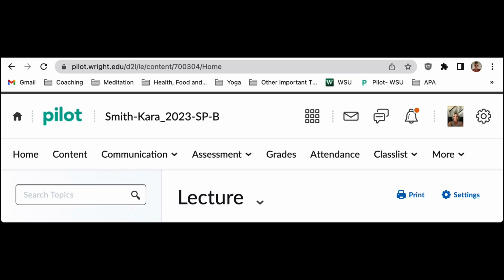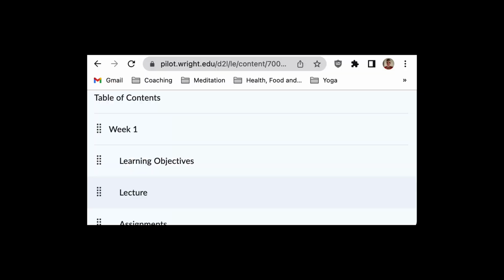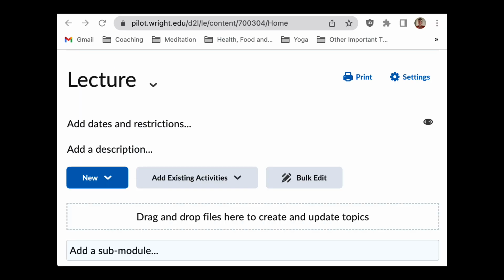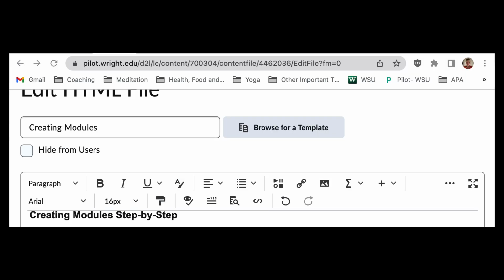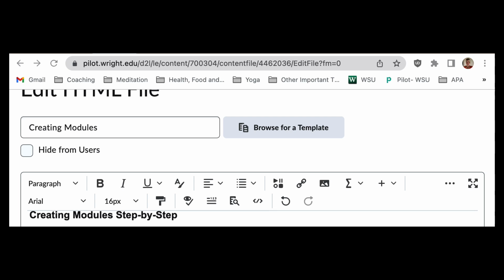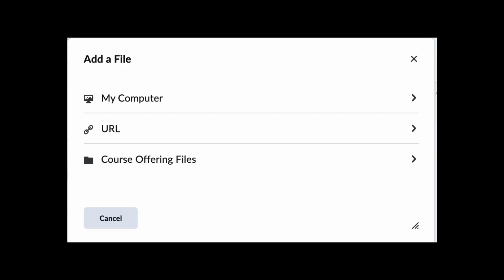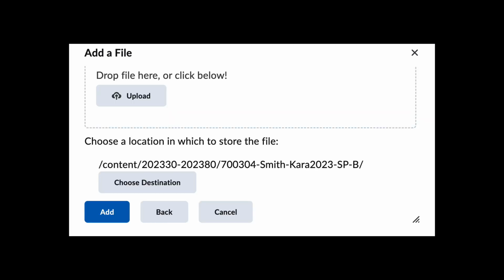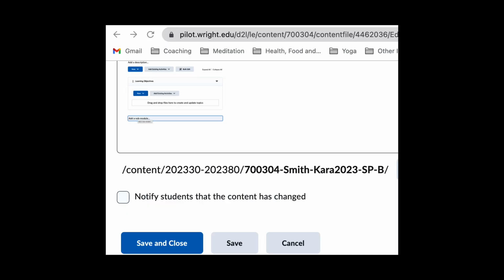D2L Brightspace Tutorial: How to Create New Content Using HTML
In this tutorial, I tell users how to create content using the HTML Editor.